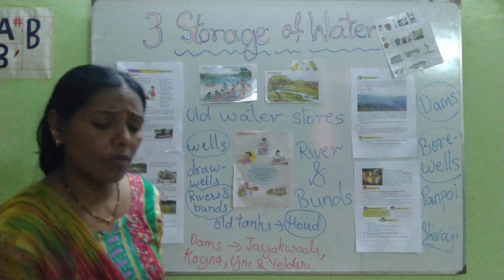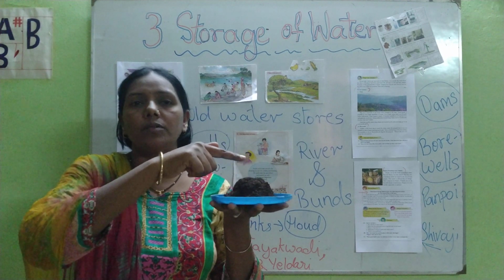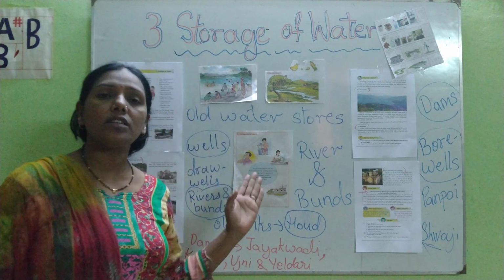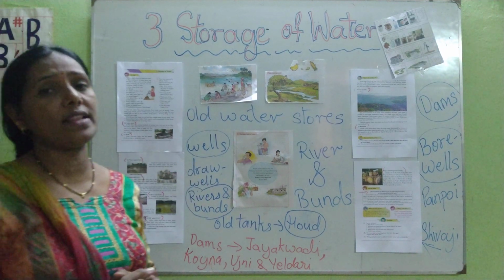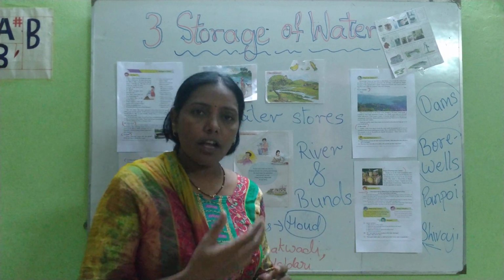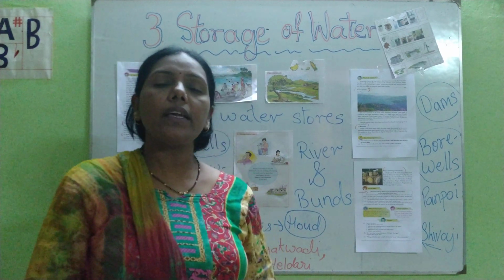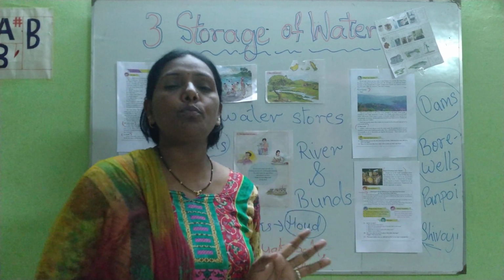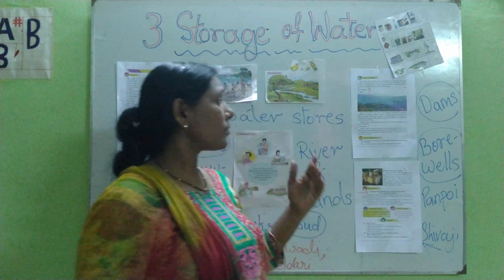EVS-1 STD 4th (Storage of Water)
This video is for STD 4th EVS-1 Storage of Water